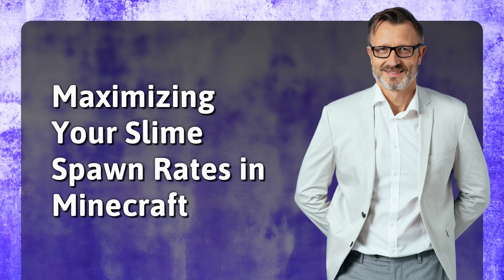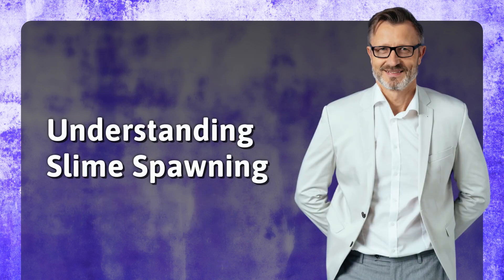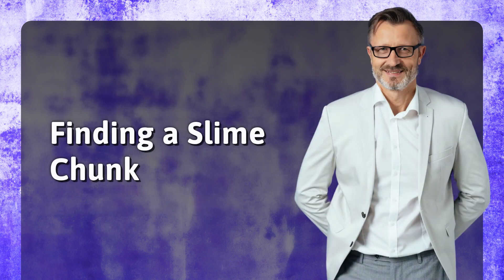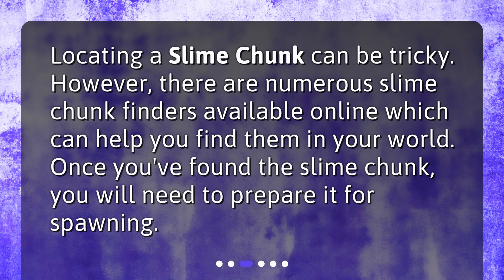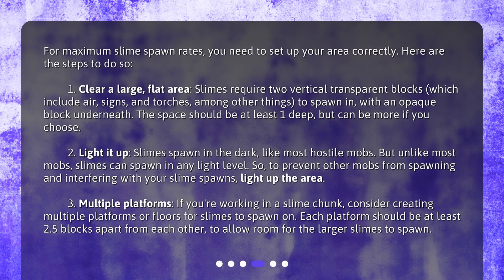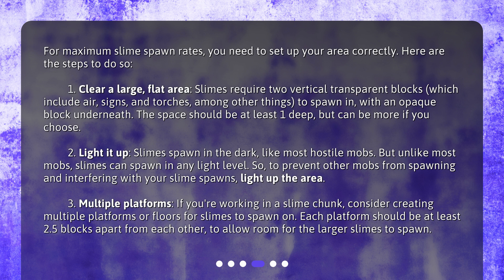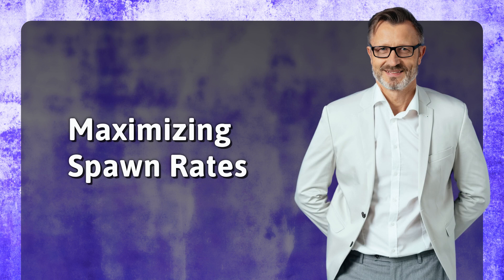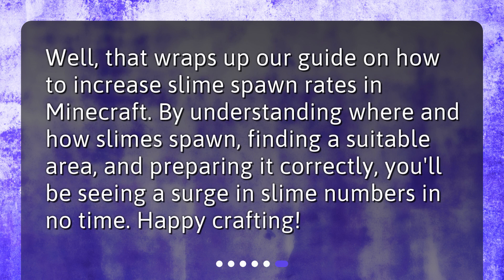Maximizing Your Slime Spawn Rates in Minecraft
What can I do to increase the chances of slimes spawning? • Want to know how to increase the chances of slimes spawning in Minecraft? Look no further! In this video, we'll show you how to maximize your slime spawn rates. From understanding slime spawning to finding a slime chunk and preparing the spawn area, we've got you covered. Get ready to fill your inventory with slimeballs!

00:00 • Maximizing Your Slime Spawn Rates in Minecraft
00:23 • Understanding Slime Spawning
01:01 • Finding a Slime Chunk
01:18 • Preparing the Spawn Area
02:18 • Maximizing Spawn Rates